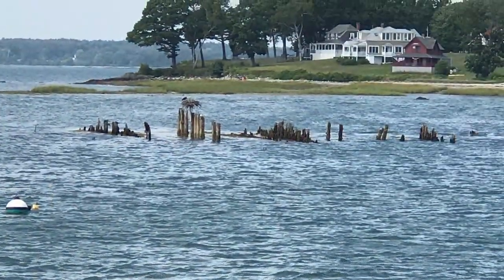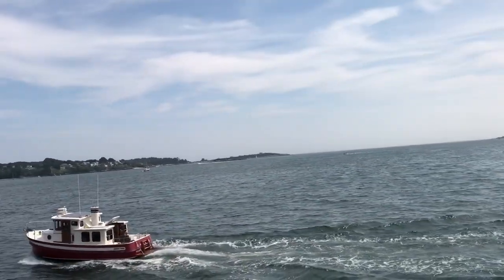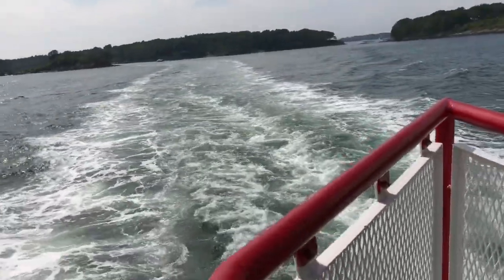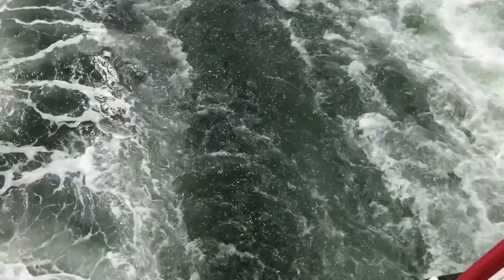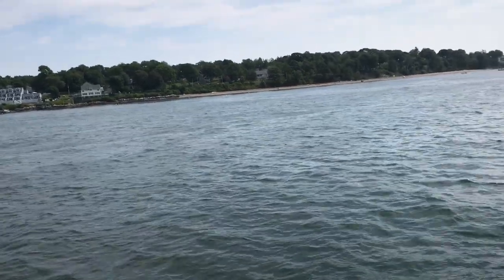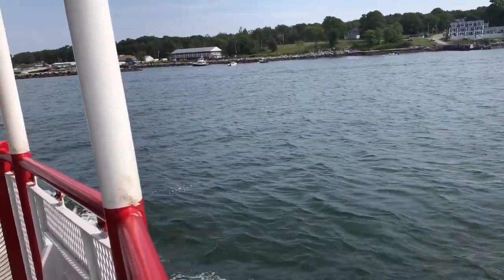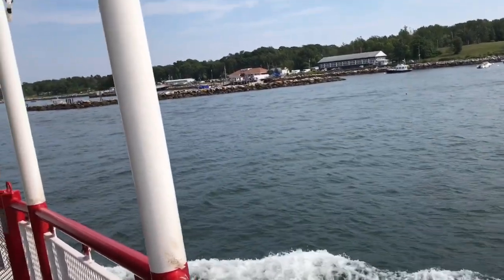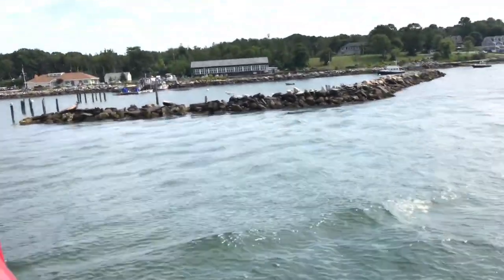Great Diamond Island !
This is an old world war 2 military bases off the shore of Portland Maine. Now a vacation and full time residents. I am looking at some forestry needs for the association on the island.